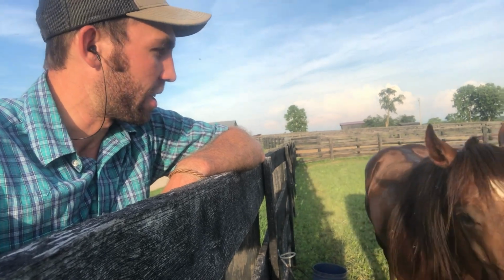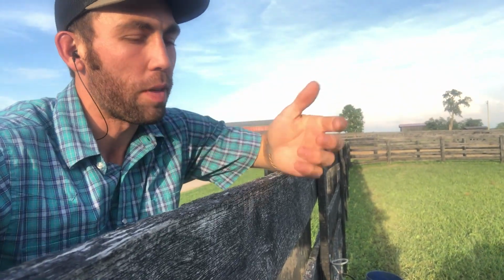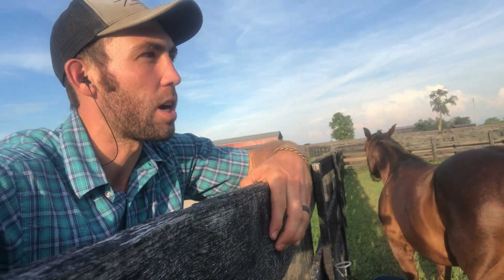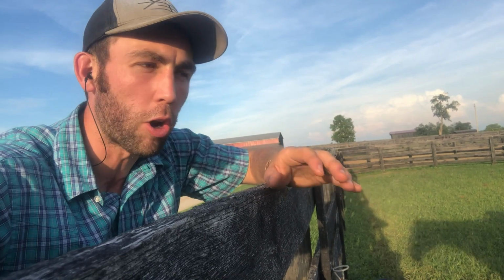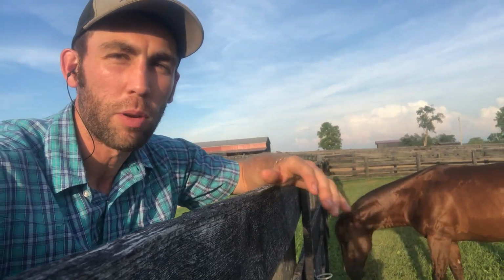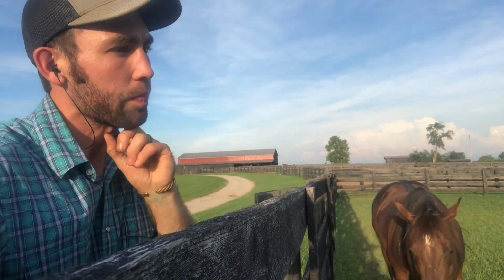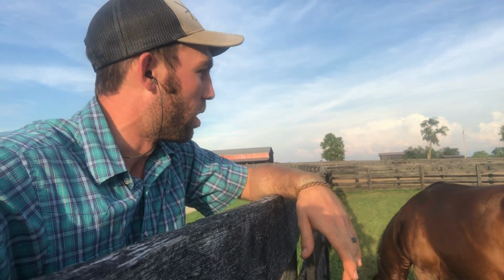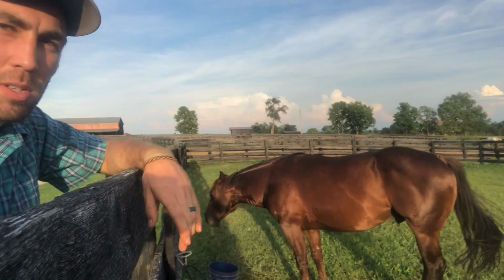The tough decision to cut our Stallion [own son of Smart Chic Olena] CWH Horse Vlog 003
Our prized breeding stallion becomes a gelding. It hasn't been an easy decision and in the episode Colton shares exactly why he decided to geld John Wayne AKA Cashin Chics. JW has won nearly $8,000 in the National Reining Horse Association and the National Reined Cow Horse association, is an own son of $13 Million Dollar Sire- Smart Chic Olena and is out of a mare by Nu Chex to Cash who is a proven producer and personally has acquired over 300 AQHA points as well as qualified for the AQHA World Show. Watch the episode and come along with us as we pick John Wayne up from the stallion station, get JW gelded and of course share why in the world we opted to do this!

For those looking to excel in their horsemanship & personal growth, we encourage you to learn more about the Inner Circle.